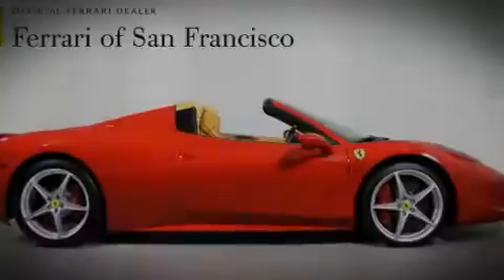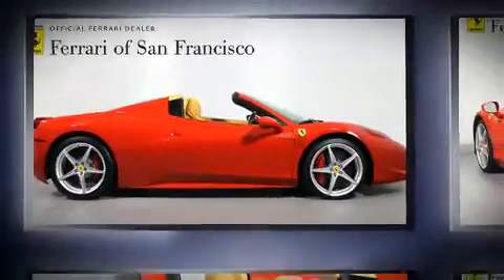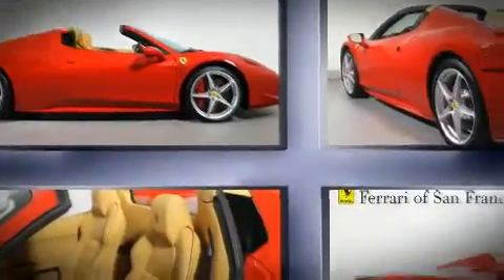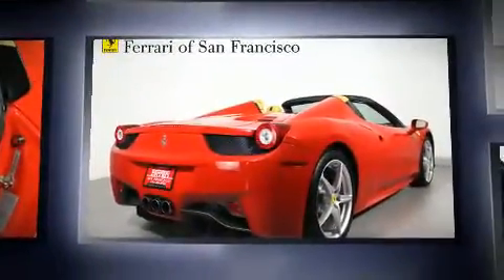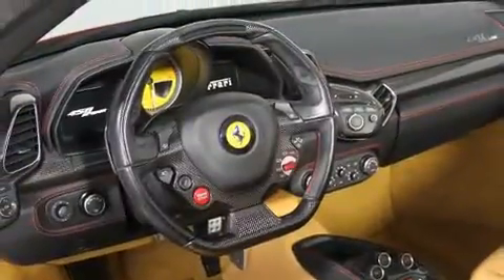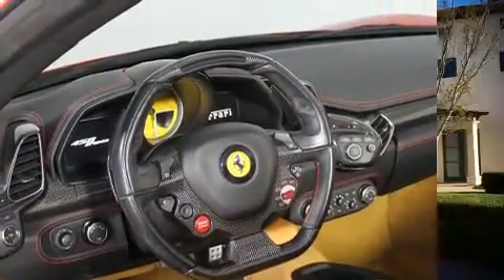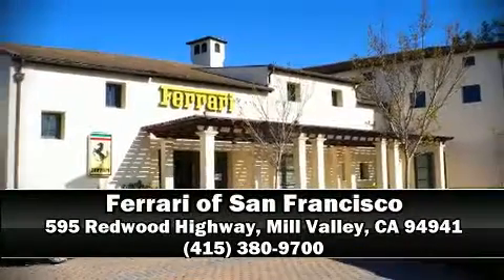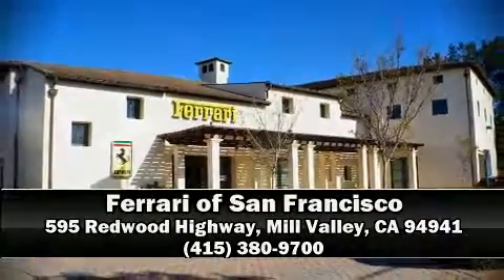2012 Ferrari 458 Spider Base in Mill Valley, CA 94941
Introducing the 2012 Ferrari 458 Spider. With just over 10,000 miles on the odometer, this vehicle provides excellent value as a pre-owned model. Smooth gearshifts are achieved thanks to the 4.5 liter 8 cylinder engine, and for added security, dynamic Stability Control supplements the drivetrain. Top features include rain sensing wipers, leather upholstery, a headlight cleaning system, tilt steering wheel, power door mirrors and heated door mirrors, a power convertible roof, remote keyless entry, and more. Passengers are protected by various safety and security features, including: dual front impact airbags, front SIDE impact airbags, traction control, a security system, and 4 wheel disc brakes with ABS. Our knowledgeable sales staff is available to answer any questions that you might have. They'll work with you to find the right vehicle at a price you can afford. Please don't hesitate to give us a call.